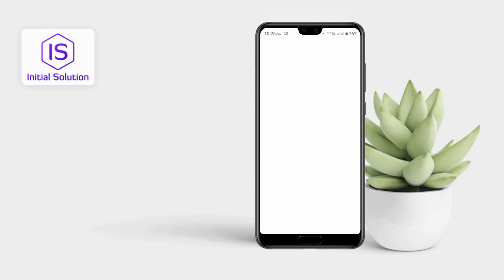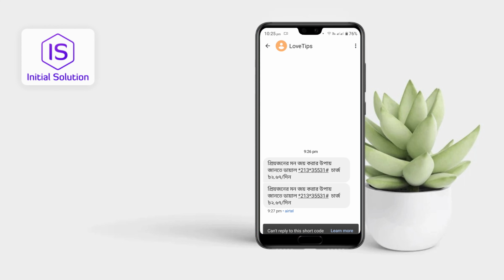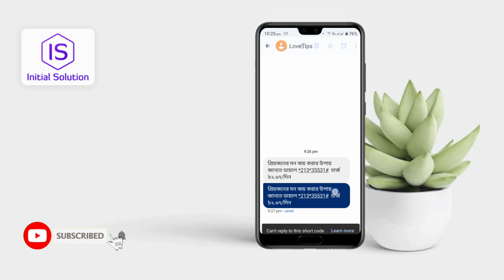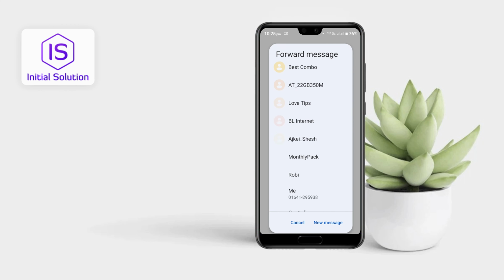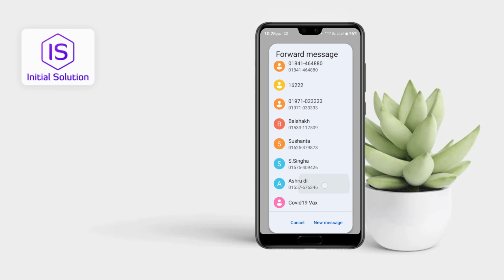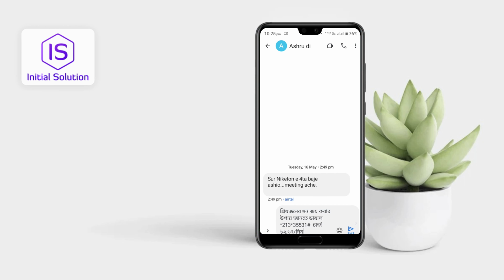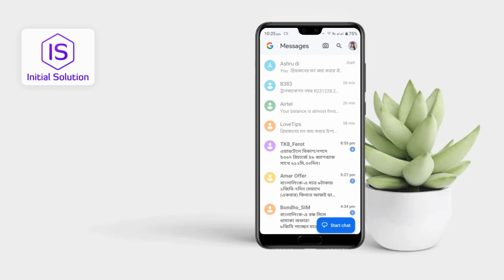📱 How to Forward a Text on Android 2024 | Share Messages Easily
Sharing important messages with friends or colleagues is a breeze on Android. In this quick guide, we'll walk you through the simple steps to forward a text message on your Android device.

📌 Step-by-Step Guide:

🔄 Using the Messaging App:
Open the messaging app on your Android device.
Locate and open the conversation containing the text you want to forward.
Long-press on the text message to select it.
Tap on the "Forward" option.
Select the contact or enter the recipient's number.
Add any additional text if needed.
Tap "Send" to forward the text.

💡 Using Other Messaging Apps:
Open the messaging app where the text is located.
Select the text and look for the "Forward" option.
Choose the contact or enter the recipient's details.
Optionally, add a message and tap "Send."

📖 Chapters of How to Forward a Text on Android:
0:00 - Introduction
0:24 - Step 1: Open Messages and Select a Message
0:42 - Step 2: Hold the Message and Access Options
1:00 - Step 3: Tap on "Forward"
1:14 - Step 4: Choose Recipient and Send
1:31 - Conclusion and Recap